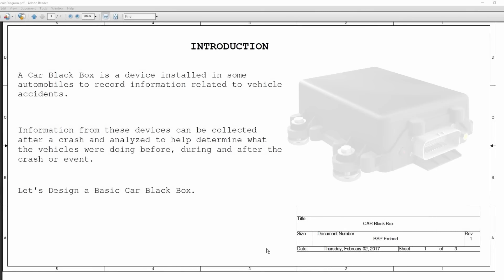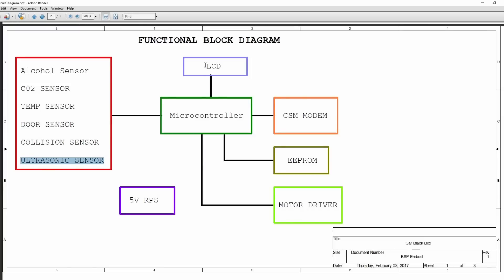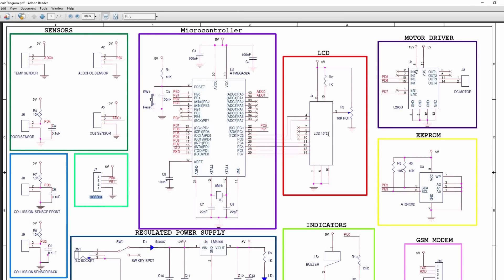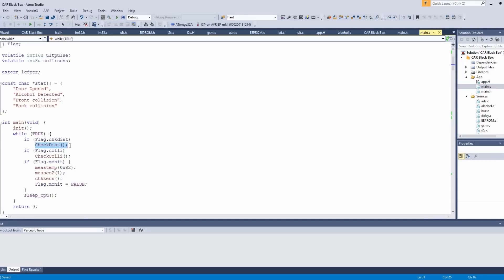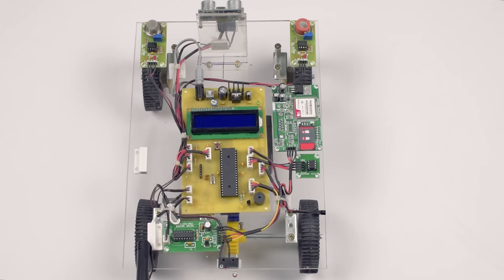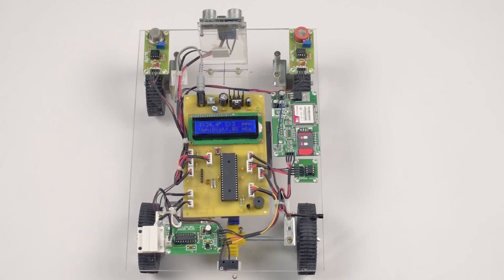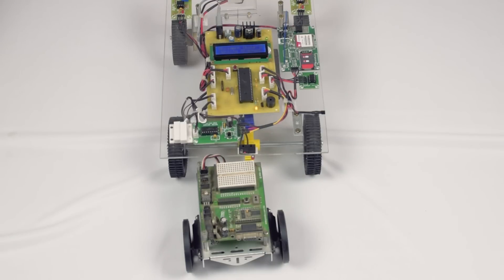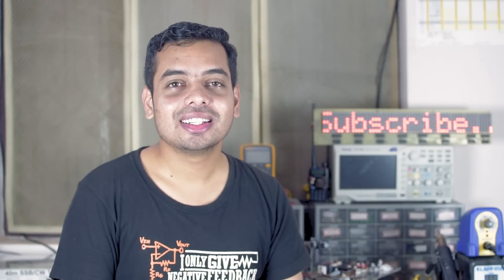How to Design a Basic Car Black Box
This is a video on How to make Basic Car Black Box.

Hey, check out the products I am selling on Amazon

Hardware
ATmega32A Microcontroller
16*2 LCD
SIM 900 GSM Modem
L293D Motor Driver
24C02 I2C EEPROM
Alcohol Sensor
Co2 Sensor
Ultrasonic Sensor
Door Sensor
Collision Sensor
LM35 Temperature Sensor
60RPM DC Gear Motor
5V Regulated Power Supply
12V, 1.4 Lead acid Battery.

Software
Programming IDE   : Atmel Studio7
Programming Language : Embedded C
Compiler    : AVR GCC
Programmer              : ATMEL AVR ISP MKII